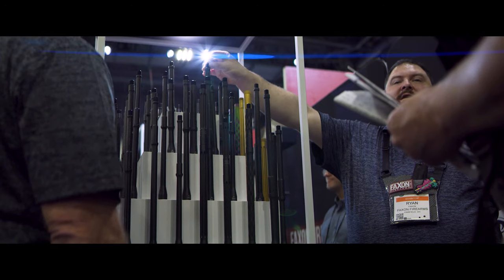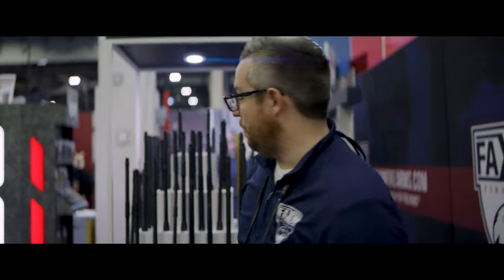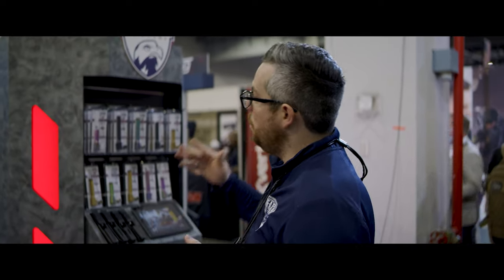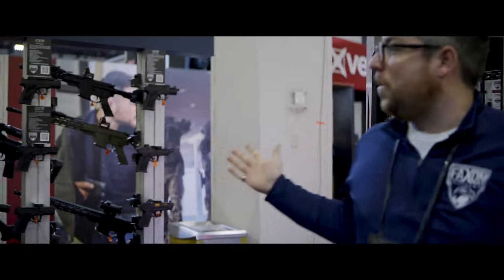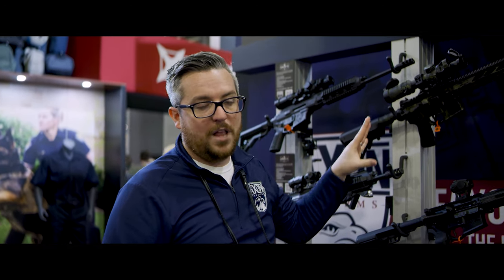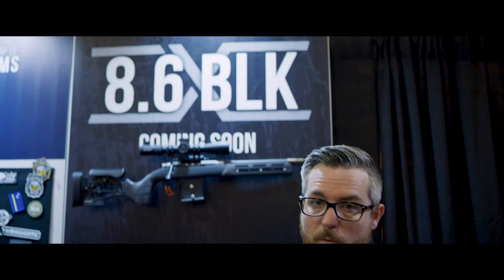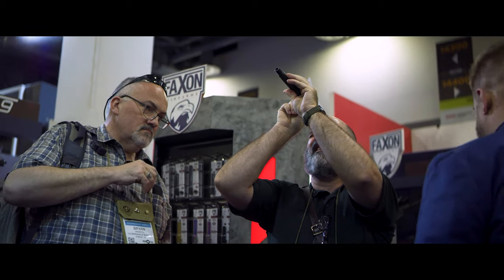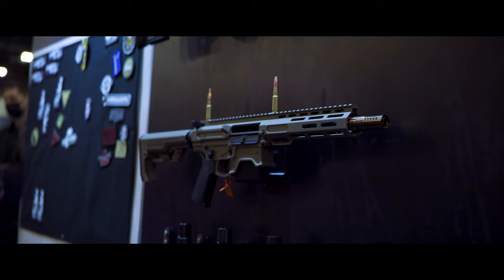Faxon Firearms 2022 SHOT Show Booth Tour Featuring 8.6 BLK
Join us on a tour of our 2022 SHOT Show booth, including a look at our new barrels for 8.6 BLK.